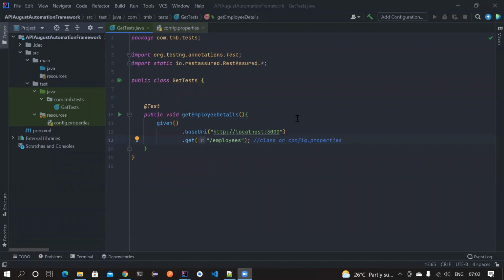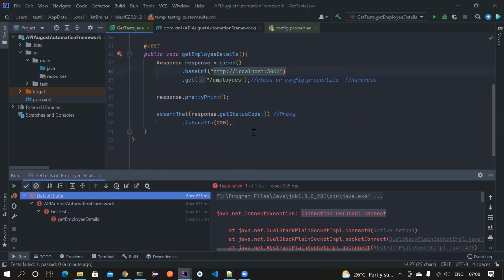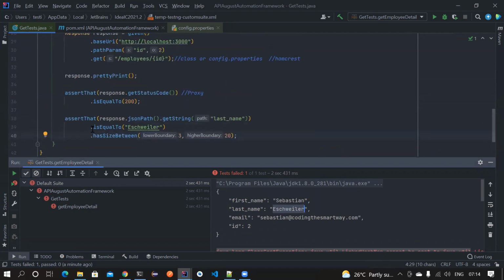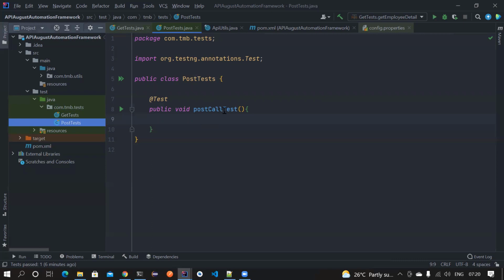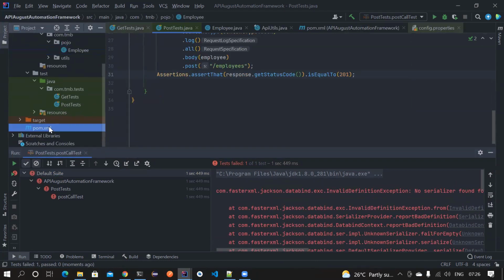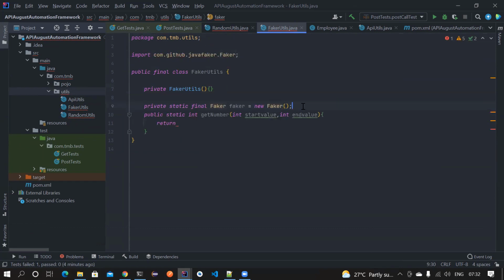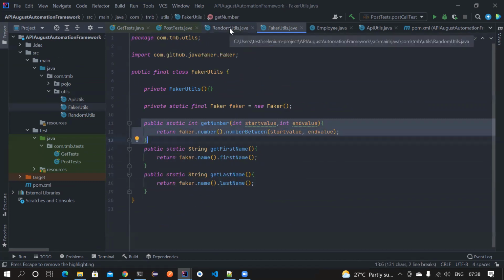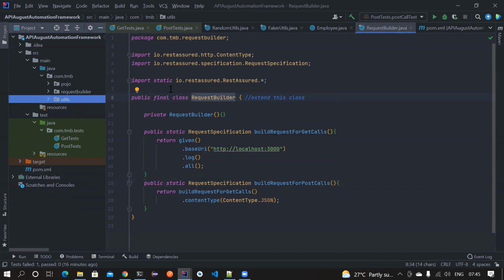Part 16 | Request Builder | Faker Library | How to generate Random Values | AssertJ Assertions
1. What is Request Builder?
2. How to use Faker Library in Rest Assured?
3. How to use AssertJ Library for Assertions?
4. How to use Façade Design Pattern?